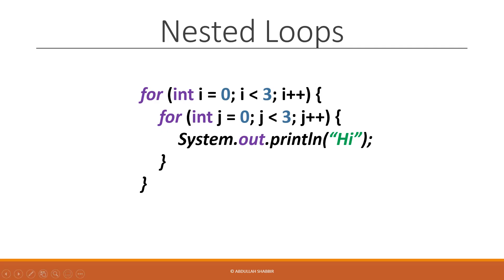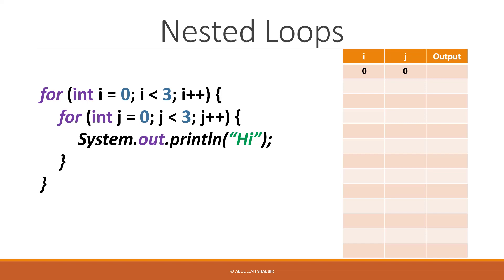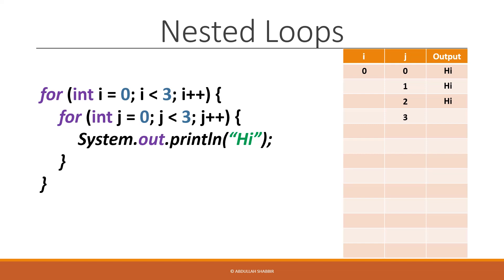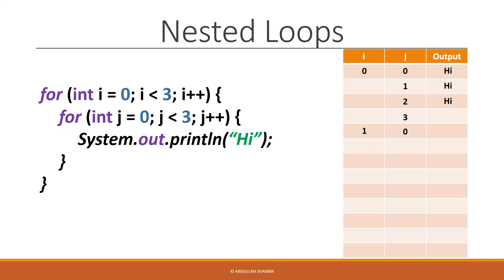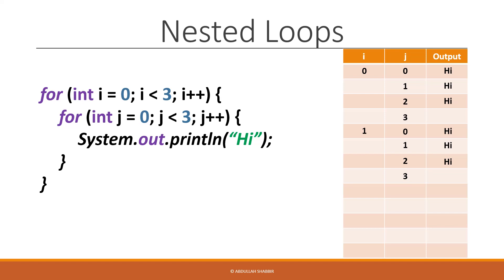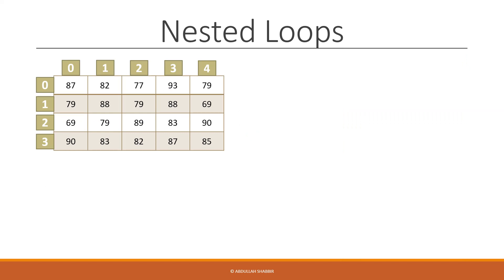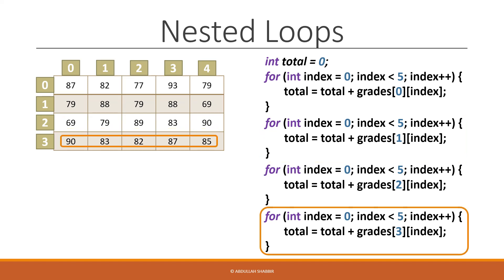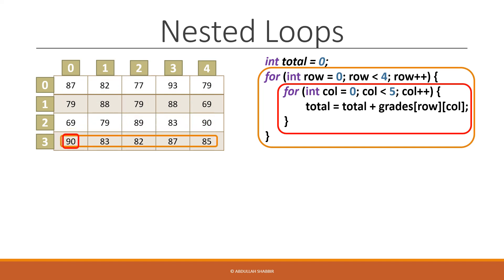Java Fundamentals #51 | How Nested Loops Work